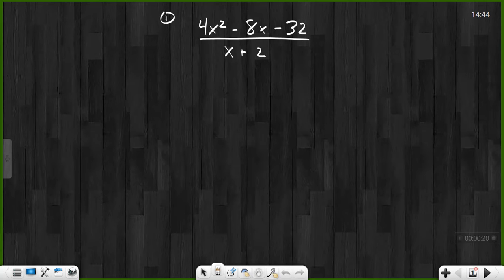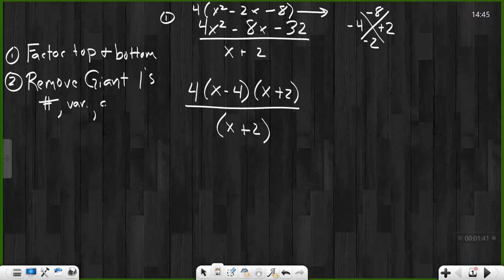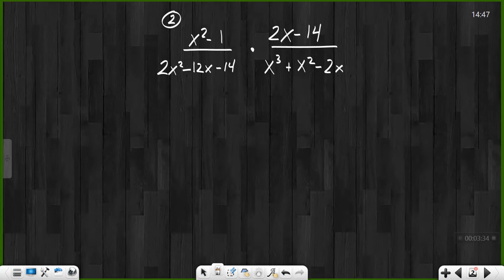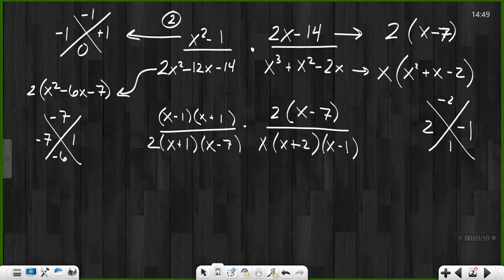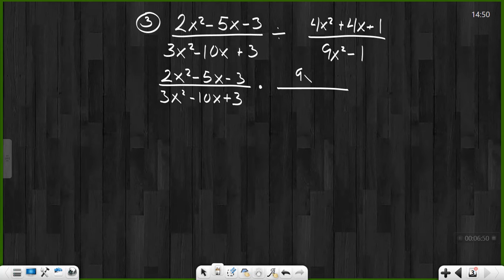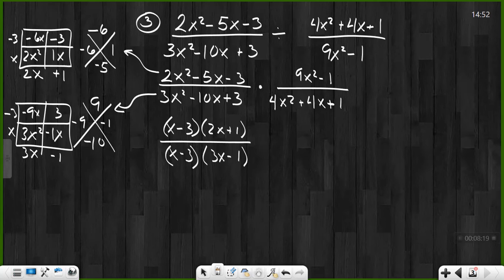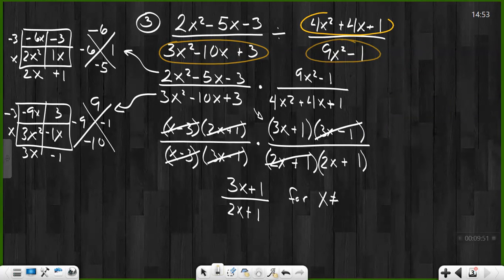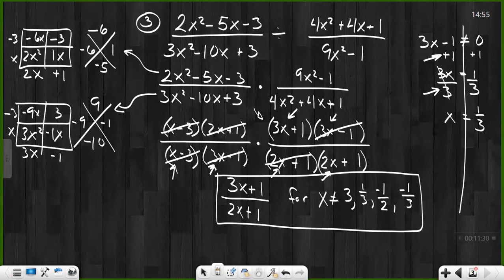Algebra Lesson 10.4 - Simplifying Rational Expressions Part 4: Extra Examples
This is part 4 of a four-part lesson on simplifying rational expressions. This lesson walks through some extra examples of simplifying rational expressions for your practice.